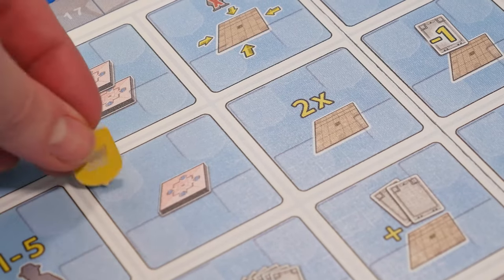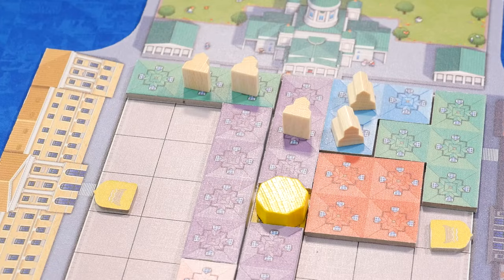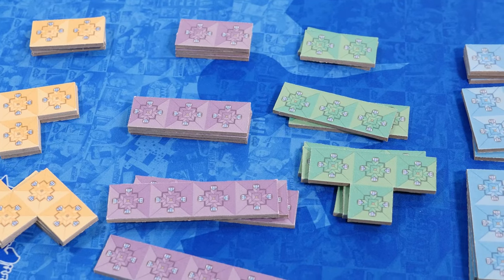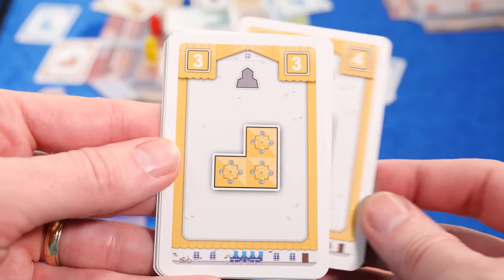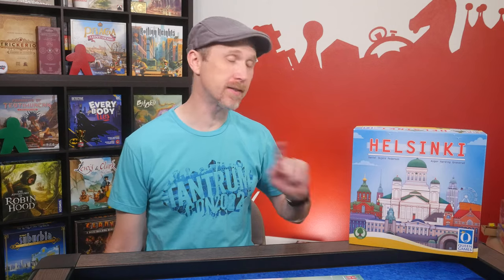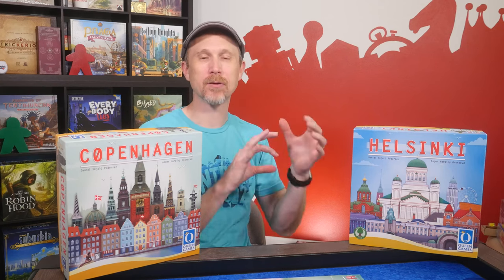Helsinki Board Game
Kevin gives an overview of Helsinki from Queen Games.
Also gives a quick comparison to Copenhagen board game.